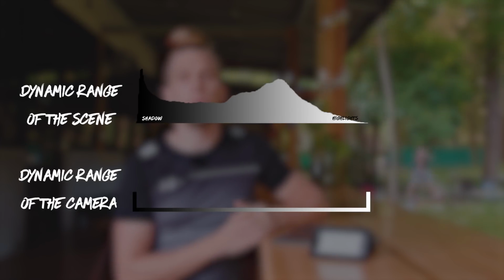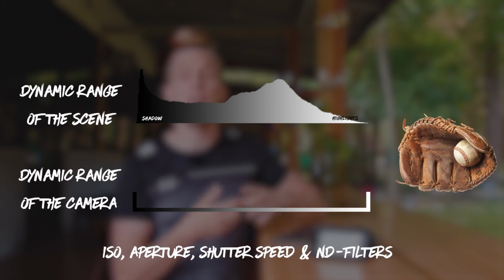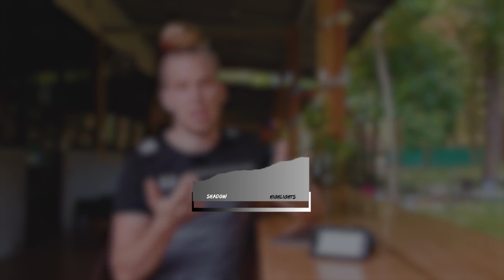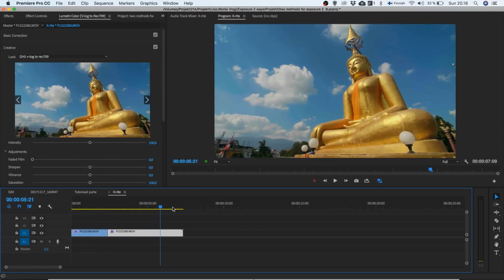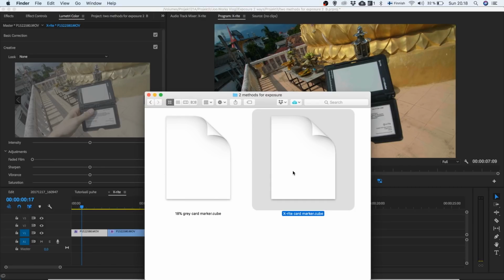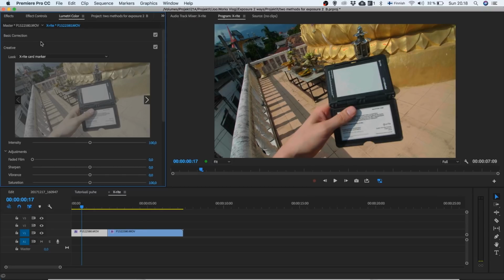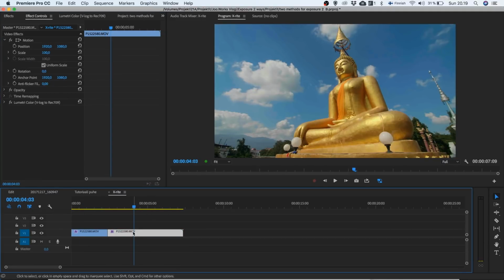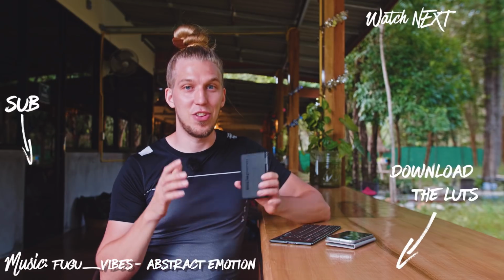2 [FAST] ways to get good exposure for video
This rather dense tutorial will teach you two ways of getting good video exposure. Exposure is the often the most important thing that you can't fail in any video production.

I'll show you how to use an 18% grey card to set your exposure and how to expose to the right.